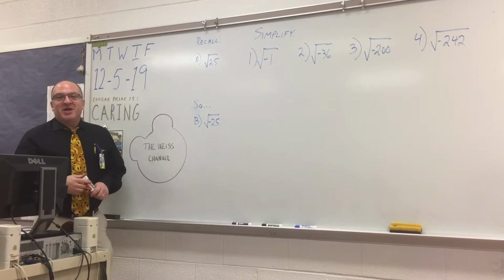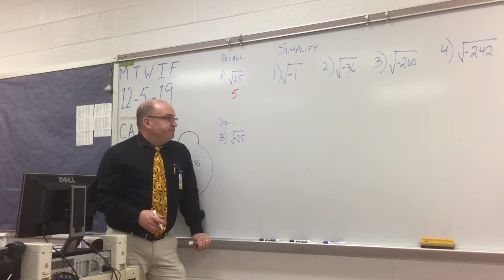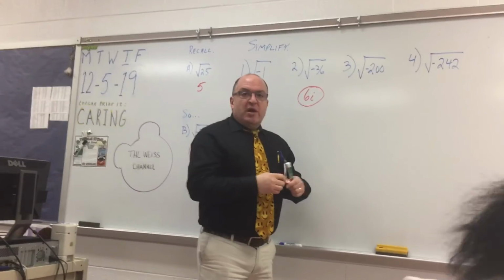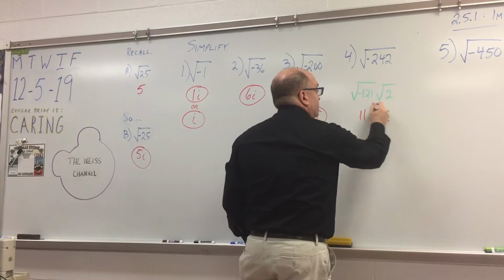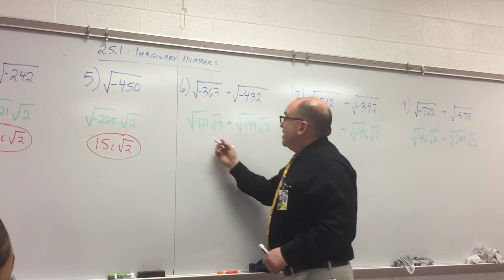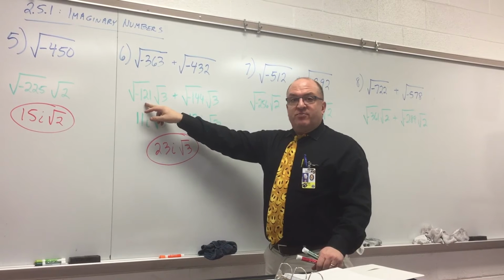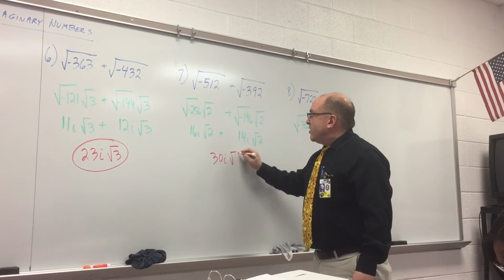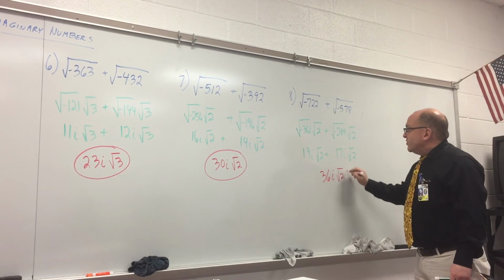Imaginary Numbers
Taking the square root of negative numbers